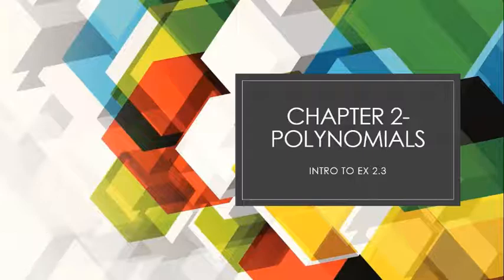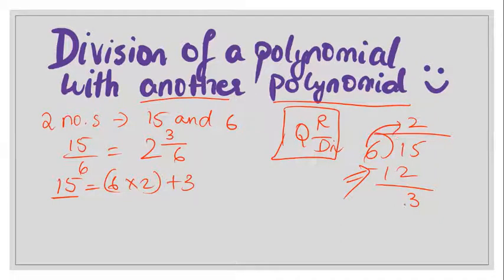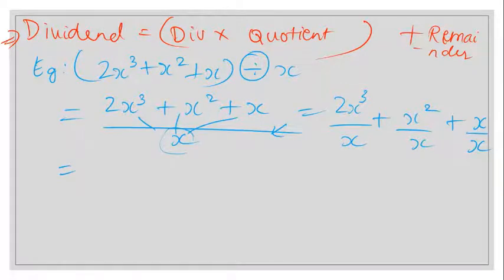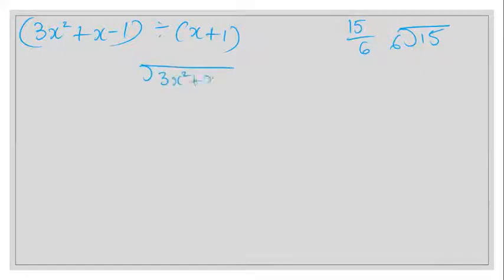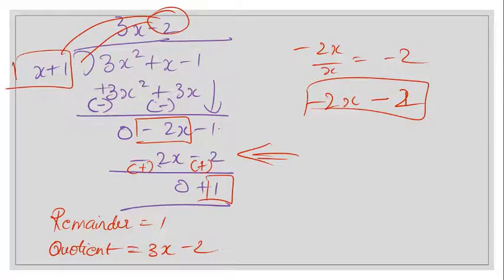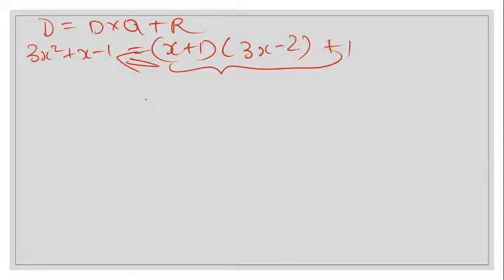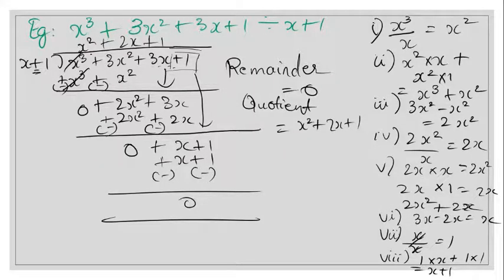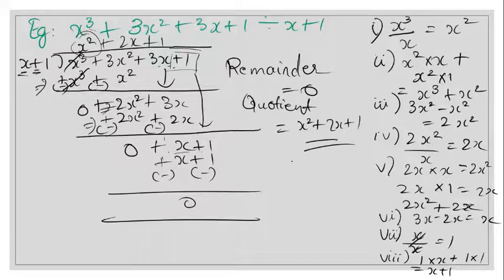CBSE GRADE 9 MATH CHAPTER 2 - POLYNOMIALS EX 2.3 INTRO